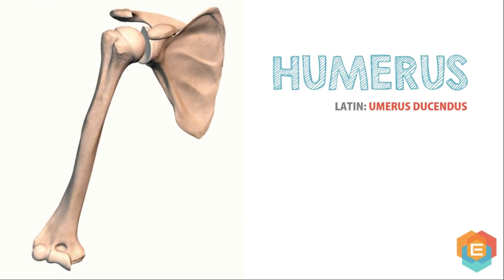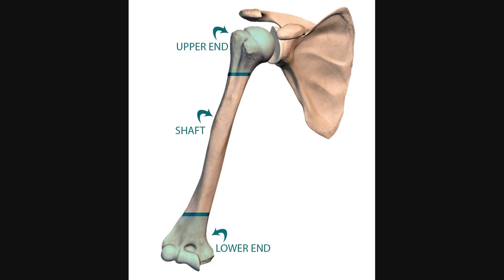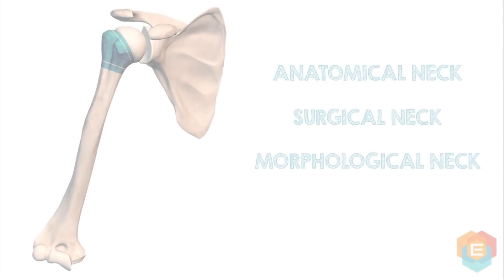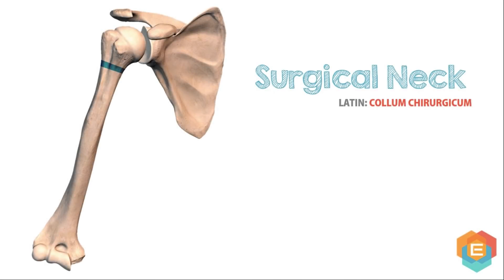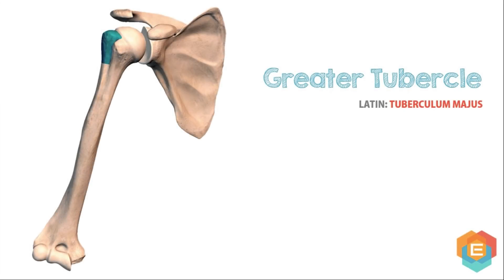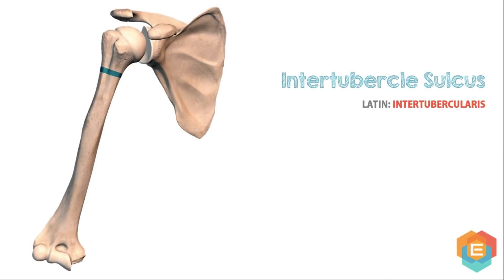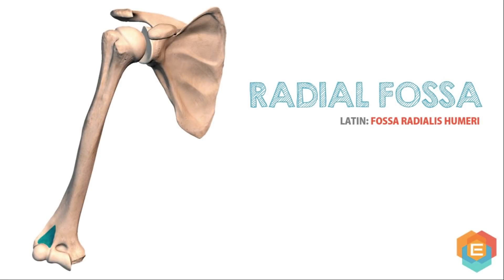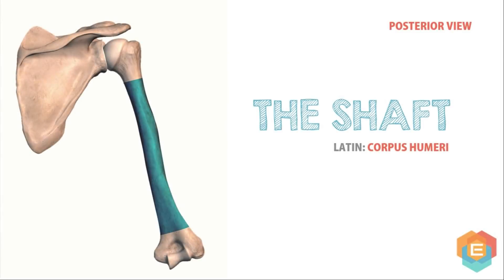Anatomy of Humerus Bone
Humerus is known as the bone of the arm. It is the longest and also strongest bone of the upper limb. Many muscles which manipulate the arm at the forearm at the elbow and the shoulder are anchored to the humerus. The region articulates forming part of the shoulder joint. The humerus is the basis to which muscles insert, like the pectoralis major, the deltoid, and others.